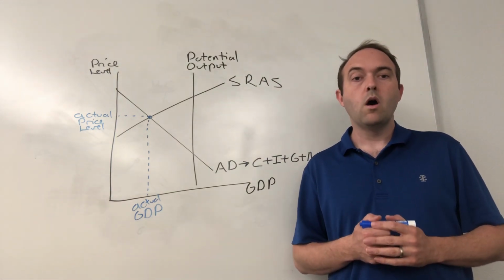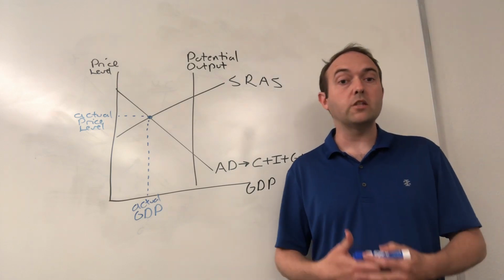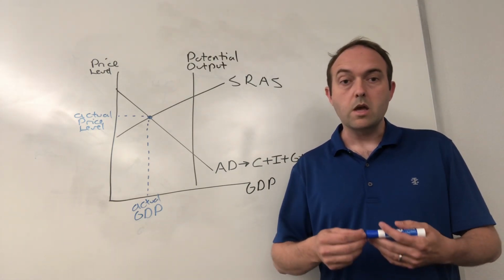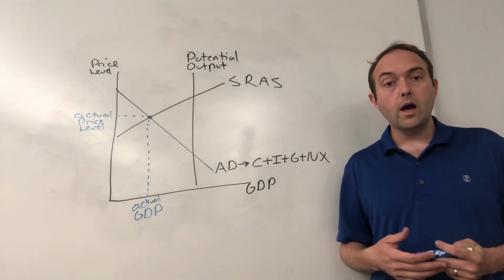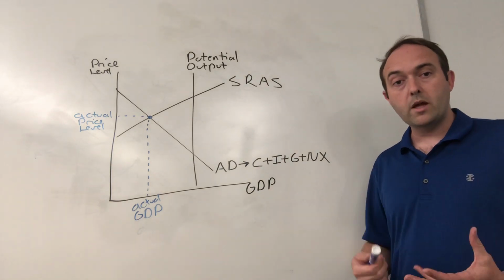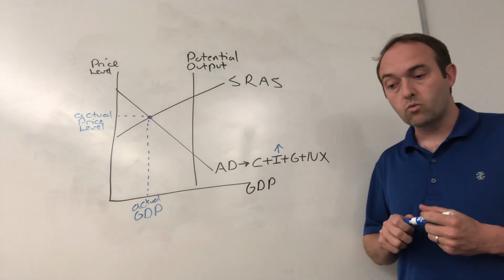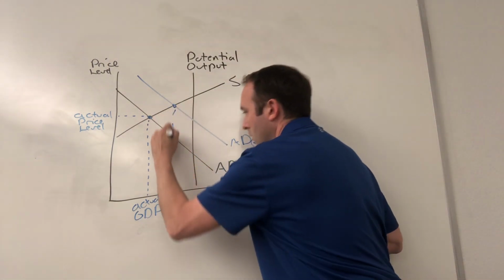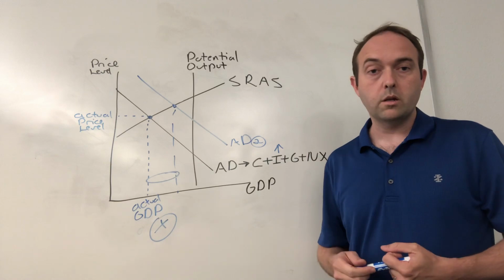Buckner Monetary Policy Video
Video demonstrating graph of money market, with demand and supply of money and discussion about how change in supply of money effects interest rates which then effects aggregate demand, real GDP, and price levels.